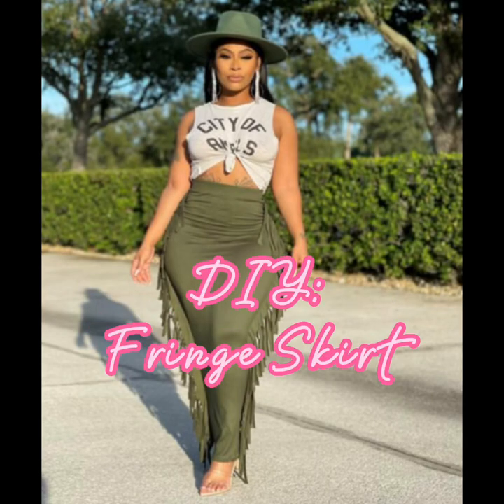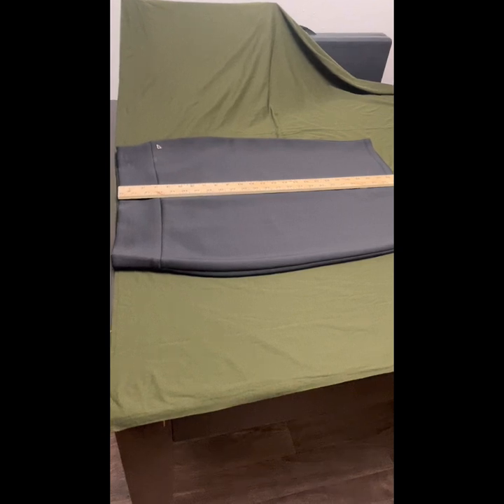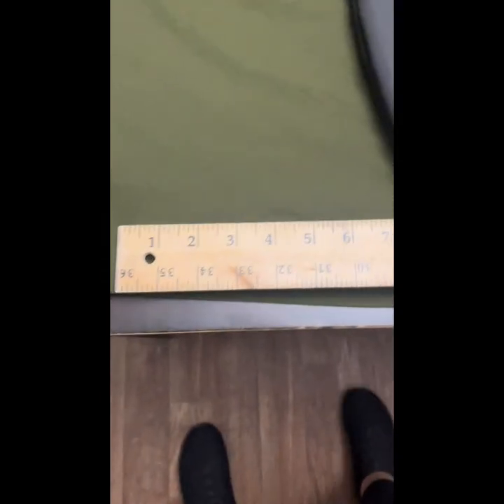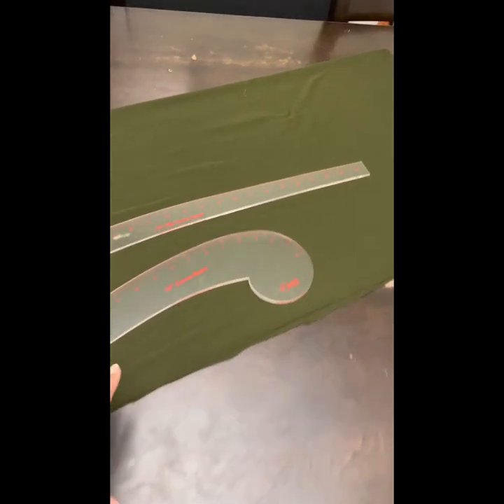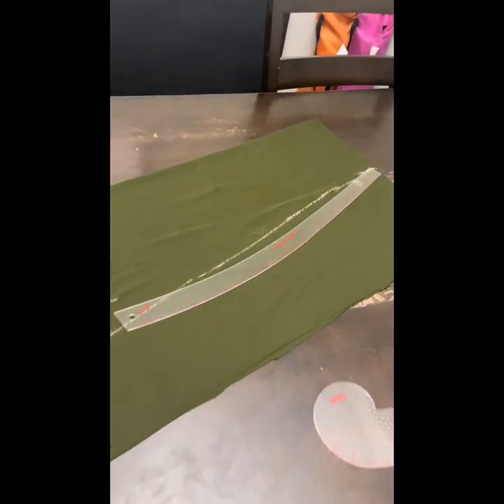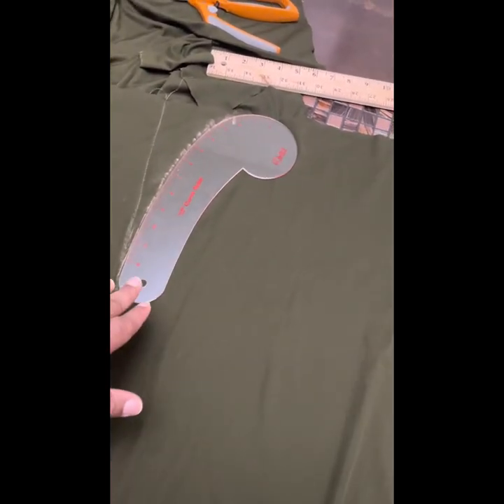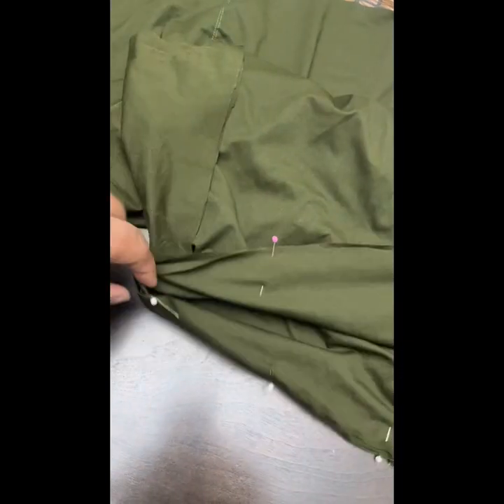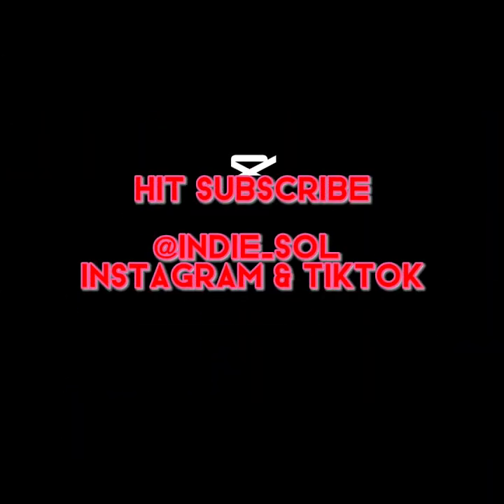DIY: Fringe Skirt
Easy beginner sewing tutorial on making a fringe skirt. No pattern needed.